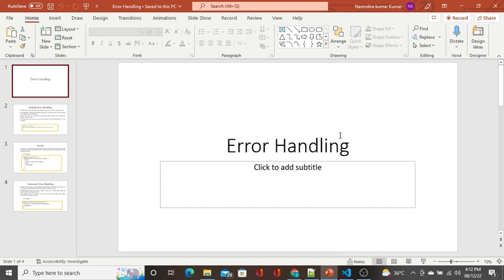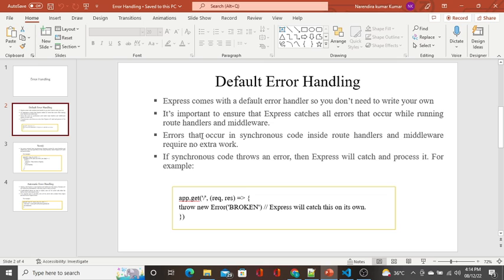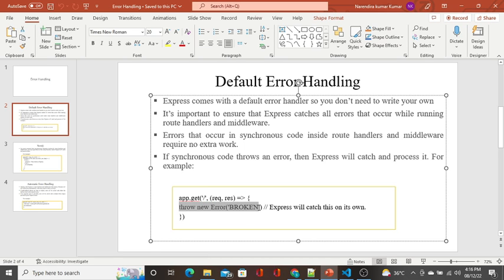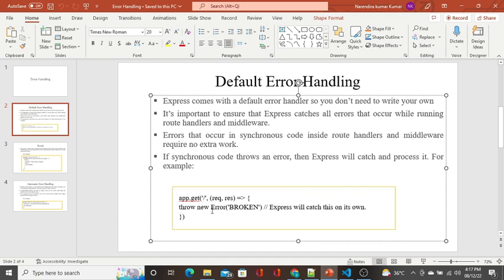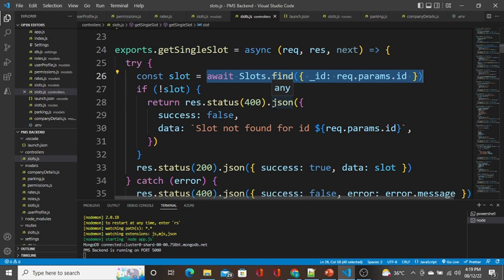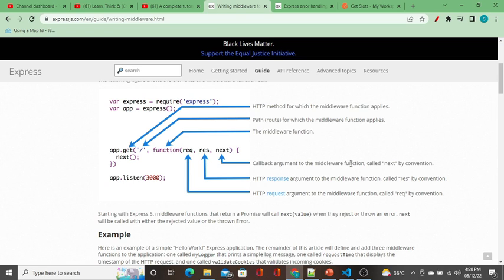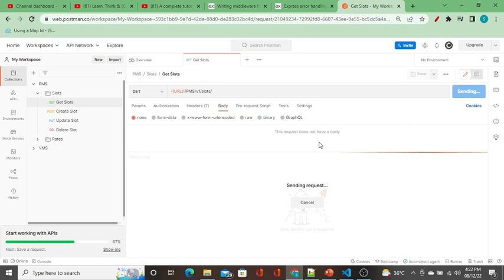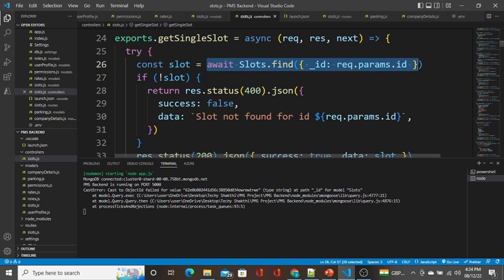Node.js Tutorial for Beginners #9 - Error Handling in Express app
In this video, I have explained about the error handling techniques in express node.js application.

You will learn about the following topics in this video.

1) What is Error Handling
2) How Express catches all errors that occurs while running middleware functions
3) How Express handles errors from the synchronous code
4) How Express handles errors from the asynchronous code
5) What is next() in Express app
6) How next() works in Express app and calls the callback function
7) Try/catch block feasibility in code